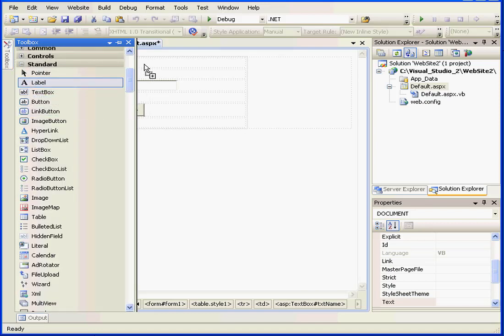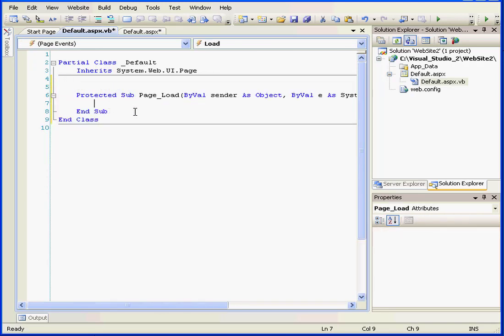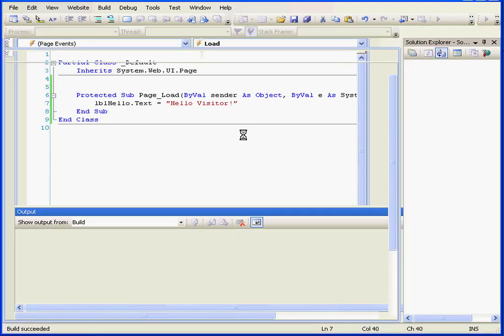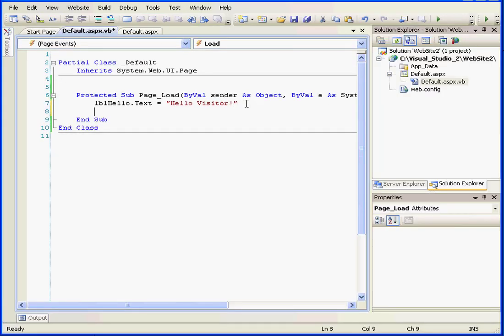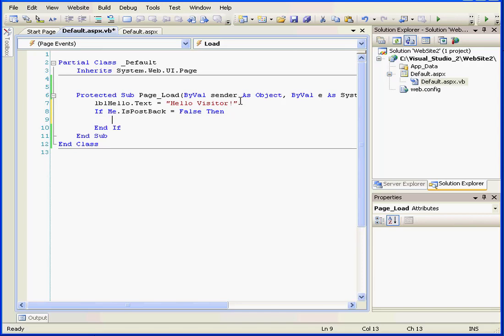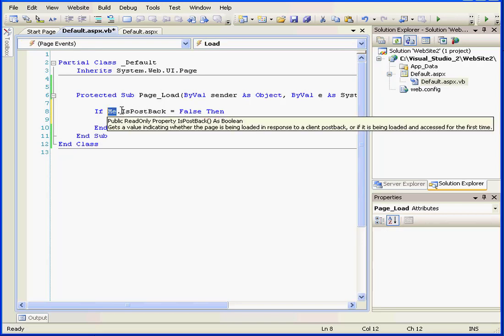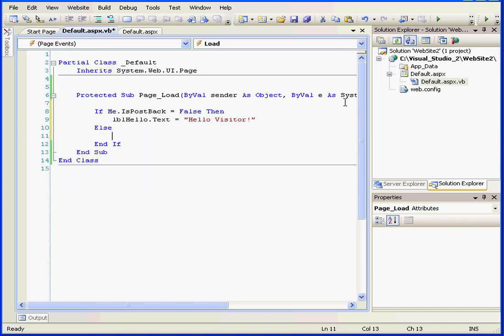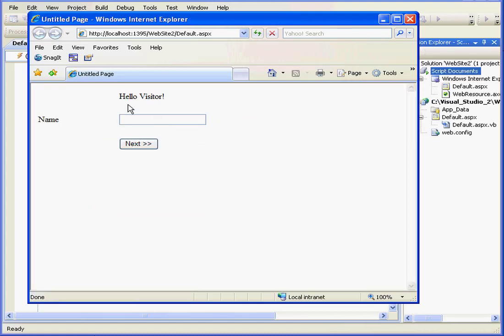V2 06 VISUAL BASIC 2008 Tutorial ( First Time Request )